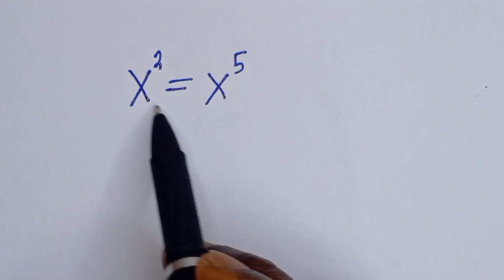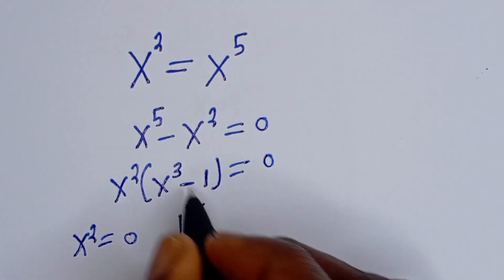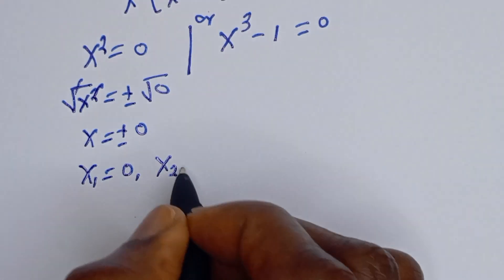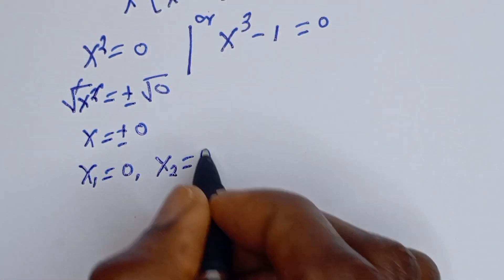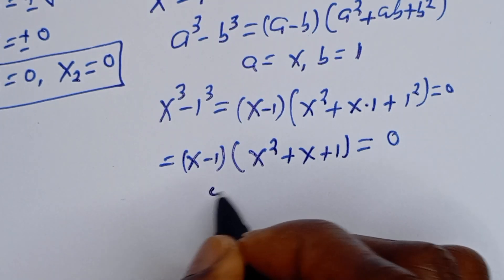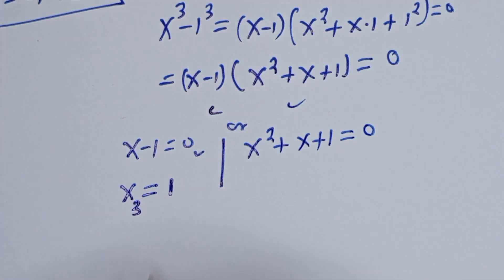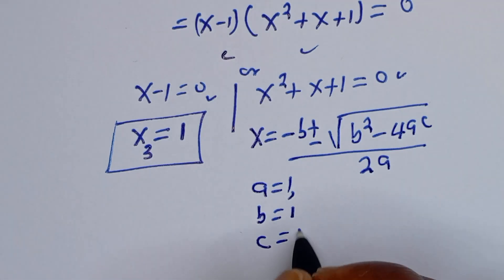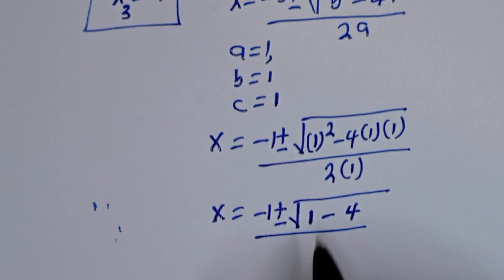A Nice Algebra Problem ^2=X^5 | Find All The Roots. | Nice Exponential Trick...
If you like this video about how to find all the roots (X) from this Nice Math Problem X^2=X^5